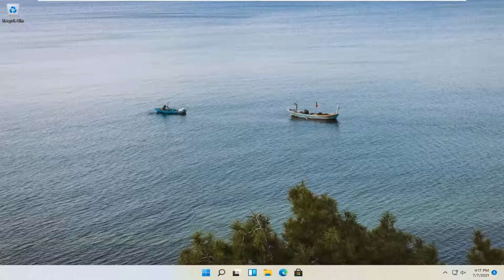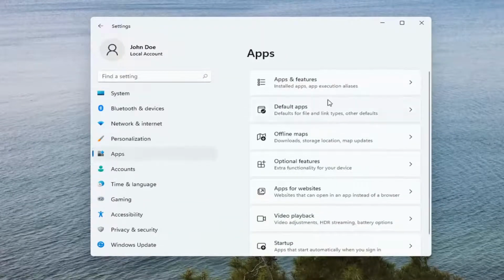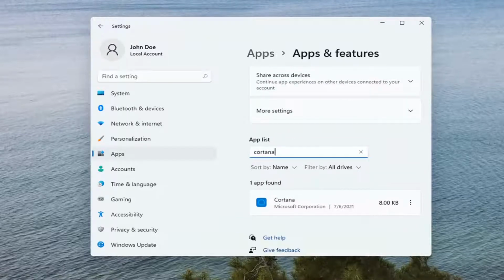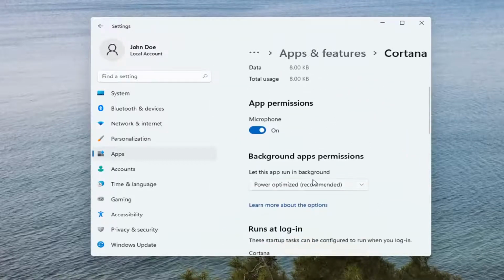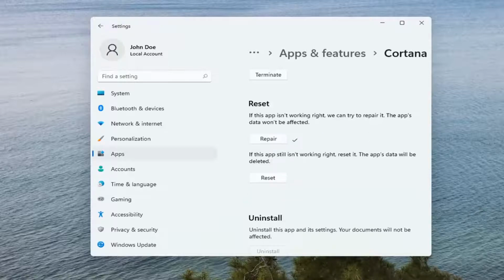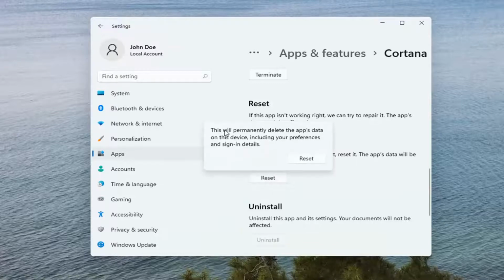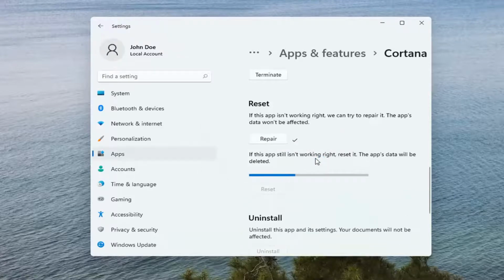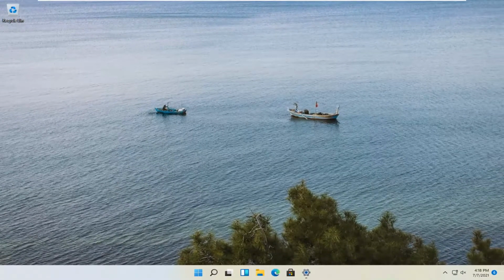How to Repair or Reset Cortana in Windows 11 [Tutorial]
Cortana is the Microsoft virtual assistant that comes built-in to Windows 11. Cortana users have periodically reported having issues with Cortana not responding to "Hey Cortana," Cortana going missing from the taskbar, and Cortana reminders not working. Whatever the reason, there are a few fixes you can try when Cortana is not working.

Cortana is one of the most notable and most useful additions in Windows 11. But not working Cortana could be very annoying and it could decrease the functionality of the system a lot, but there’s a way to fix that.

Cortana is a great virtual assistant that can help you in many ways. To be able to do most of her work, she needs to collect, analyze, and store information about you. It is a lot of personal information that at some point you might want her to forget. Then she can start knowing you all over again. To do that, you need to reset Cortana, and that's why we thought it would be a good idea to show you how. This tutorial is all about resetting Cortana in Windows 11.

Issues addressed in this tutorial:
reset Cortana windows 11
reset Cortana search windows 11
how to reset Cortana
repair Cortana windows 11
repair Cortana search windows 11
how to repair Cortana windows 11
fix Cortana windows 11
fix Cortana and search not working windows 11
Cortana not working on windows 11
Cortana not available in your region
Cortana not showing in settings
Cortana not responding to hey Cortana
Cortana not working after windows 11 update
Cortana not opening apps
Cortana not speaking windows 11
fix Cortana search windows 11
how to fix Cortana is disabled
how to fix Cortana search bar
how to fix Cortana
how to fix Cortana not working
how to fix Cortana problem